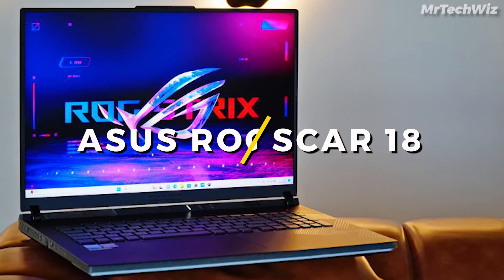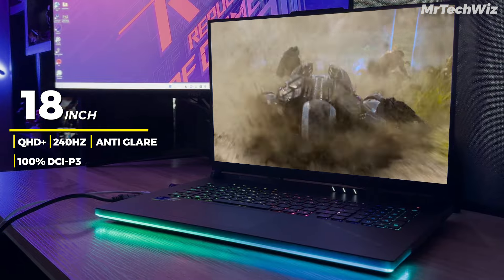5 Best laptop in 2024!!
Explore the top 5 laptops of 2024 tailored for every user need! From productivity to gaming, we've got the perfect match. Happy computing! 🚀💻

Links Of Laptops:

Apple Macbook Air M2
Apple Macbook Pro M3 chip
MSI Newest Cyborg Gaming Laptop
Asus Rog Strix Scar 18

MrTechWizz is a participant in the Amazon Services LLC Associates Program. I earn through Amazon Associates from qualifying purchases.